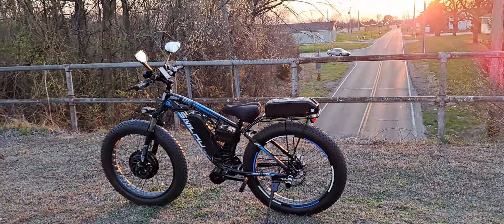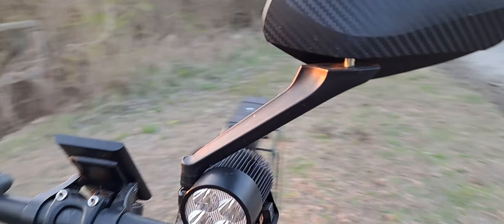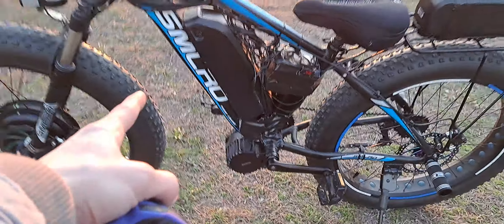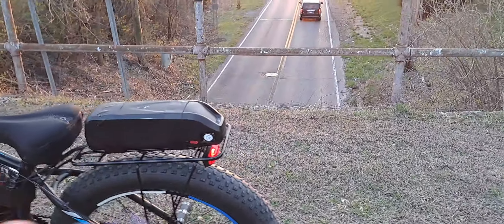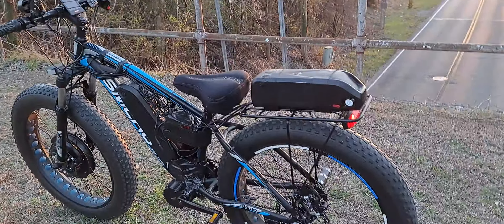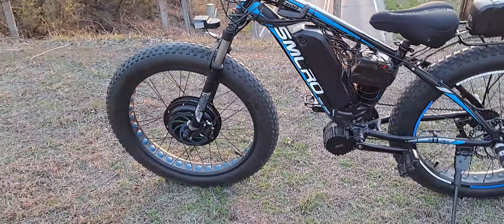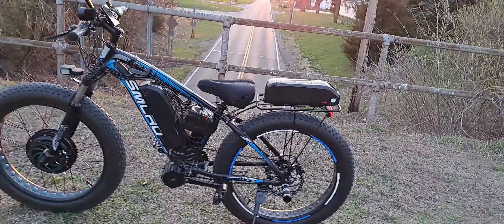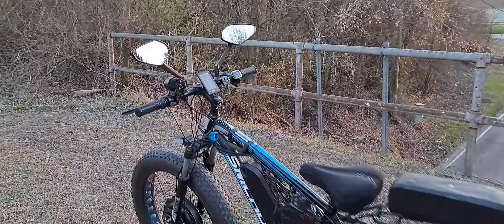Dual wheel drive E-bike build with 3 total batteries test ride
I moved the battery on the back rack back some, and changed a few other small things. Then I took it on a quick test ride to test it out. going to tweak a few more little things then finally finish it up with putting on the mud guards, ordering better tires, wiring the horn to the button, and replacing the front fork eventually. ‎@TylerEbikes